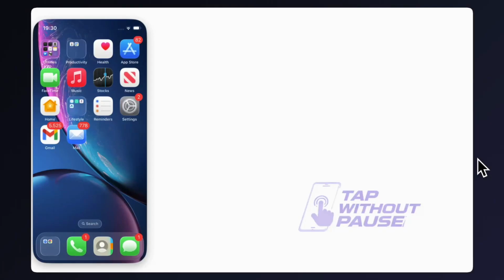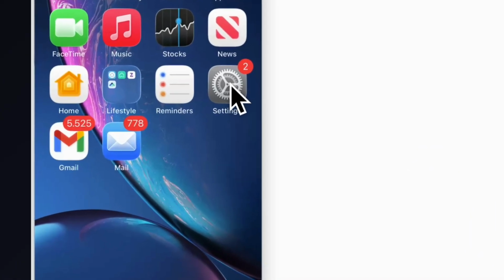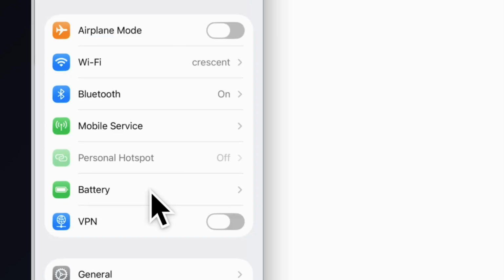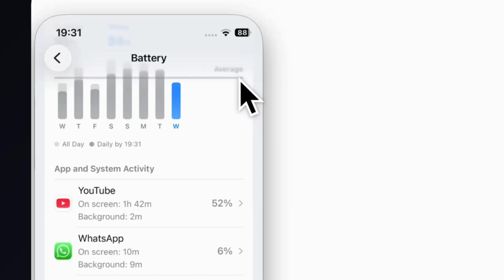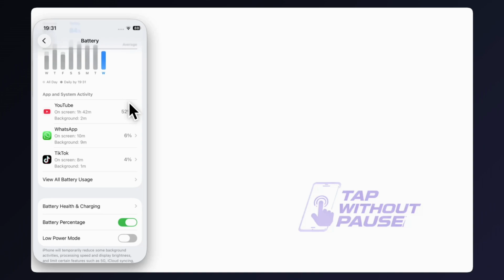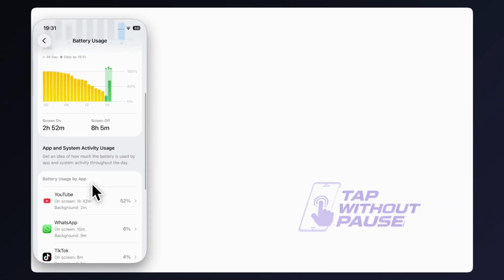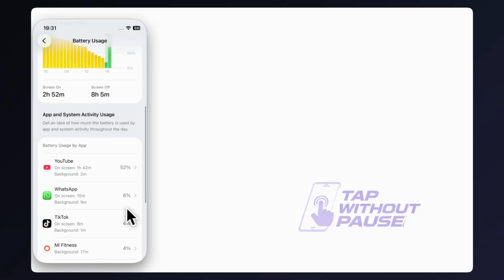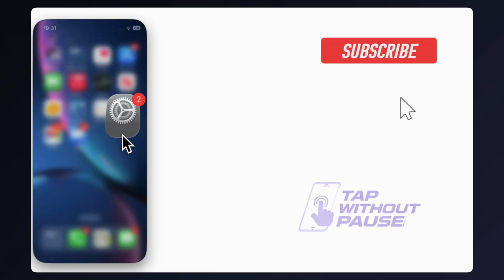Stop Guessing Your Battery Life. (Turn This On!)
Learn how to show battery percentage on your iPhone in seconds.

If you’re tired of guessing how much battery you have left, this quick setting will display the exact percentage in your status bar. It’s simple, fast, and works on most iPhones.